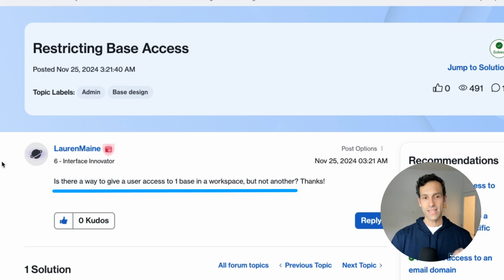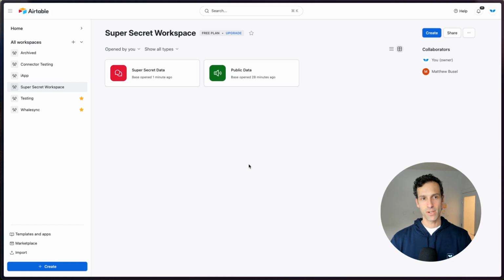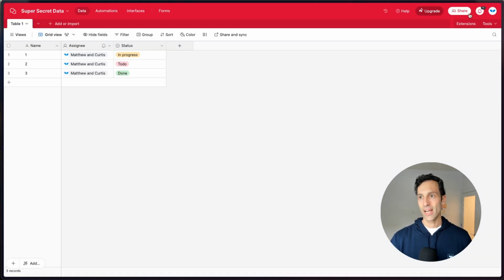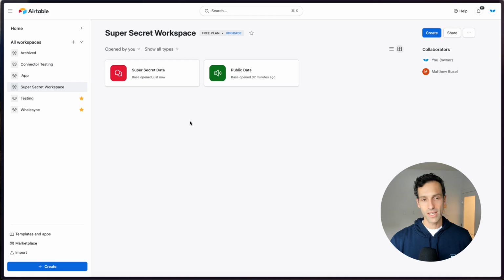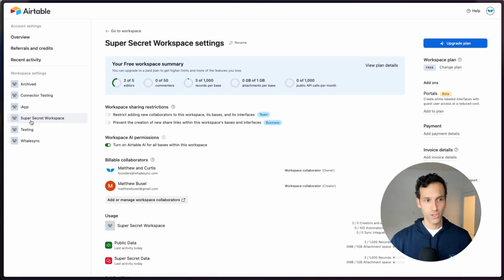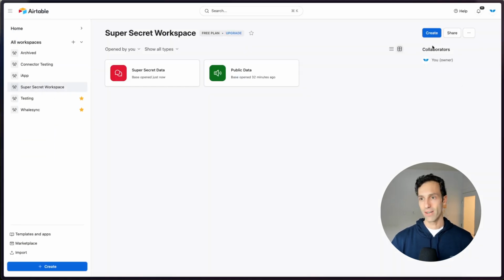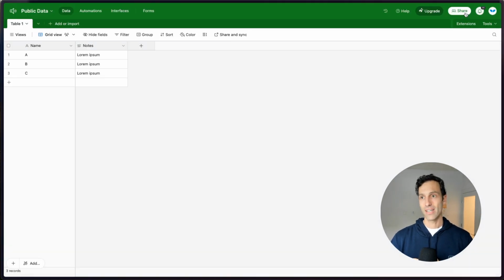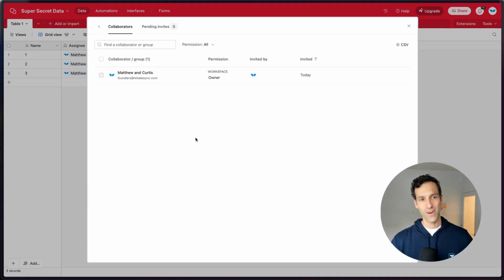Restricting Base Access in Airtable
How to give collaborators access to one Airtable base but not all of them in your workspace.

This short guide is in response to this Airtable forum question

TIMESTAMPS

00:00 Question from the Airtable forum
00:19 Demo workspace
00:56 Removing collaborators from your workspace
01:43 Giving collaborators access to one base
02:11 Leveling up Airtable with sync